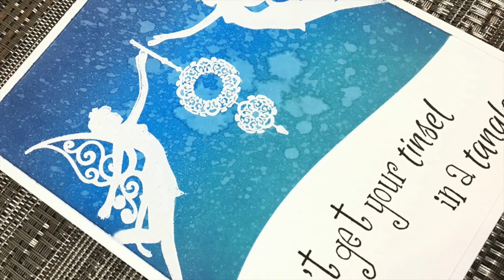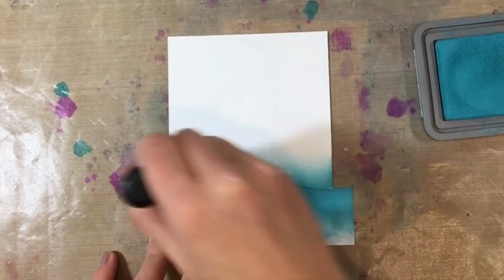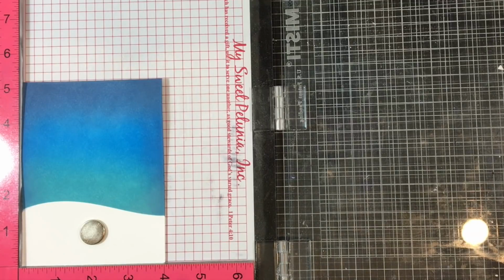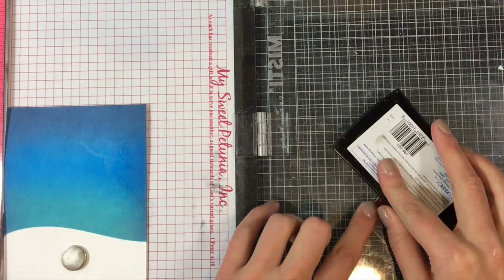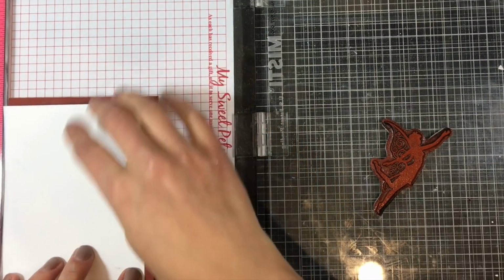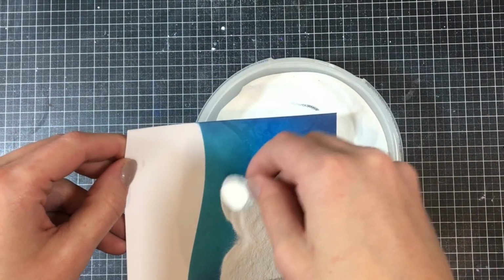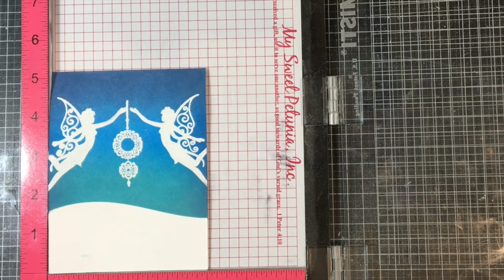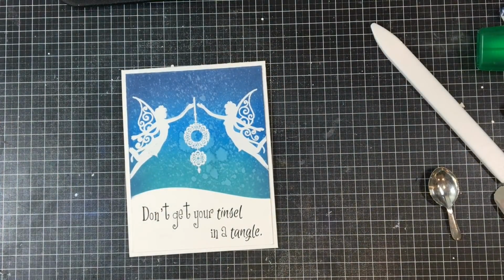Mirror Image Stamping How-to MISTI TECHNIQUE!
• Lawn Fawn STITCHED HILLSIDE BORDERS Lawn Cuts Dies LF772

• Tim Holtz Distress Oxide Ink Pad BROKEN CHINA Ranger TDO55846

• Ranger US HEAT IT CRAFT TOOL United States Use HIT00471

• Ranger MINI ROUND FOAM REFILLS for Mini Round Ink Blending Tools IBT40972

All of these products are my personal crafting supplies and the idea is my own creation unless otherwise stated. I was not asked to feature any of these products for this video. I am affiliated with Simon Says Stamp, Catherine Pooler Designs, Gina K Designs, My Favorite Things, So Suzy Stamps and Concord and 9th which means that I make a small commission when you shop through the links at no cost to you.